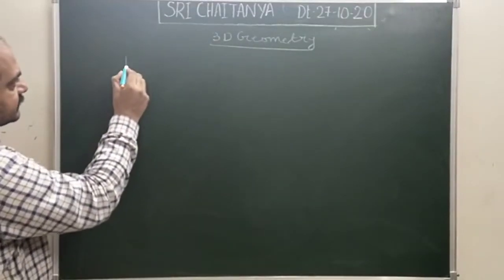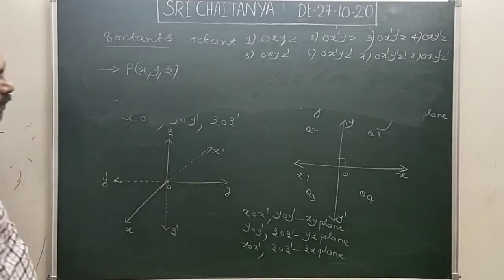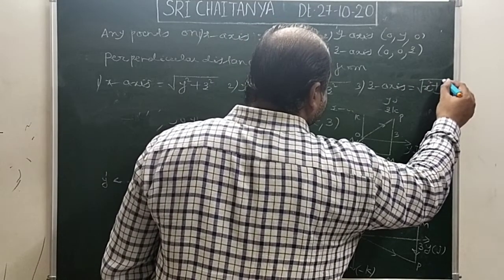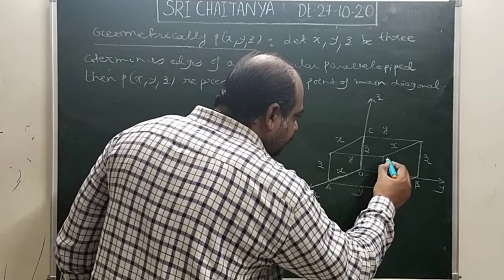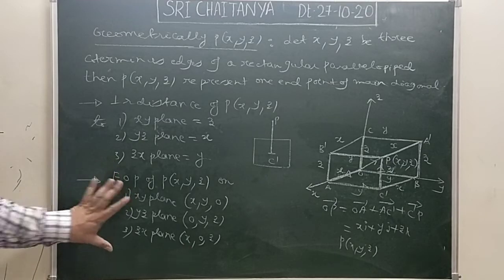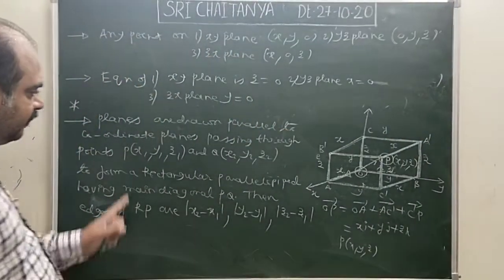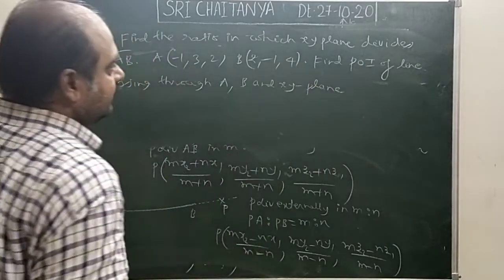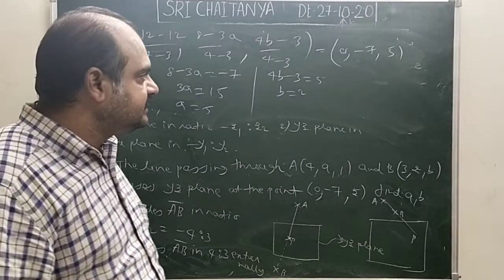3D GEOMETRY LECTURE-1